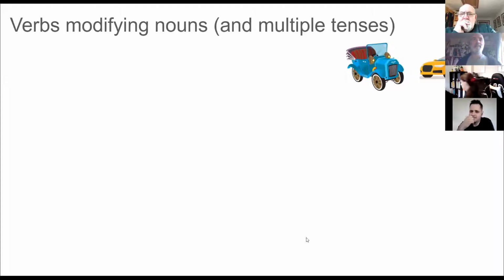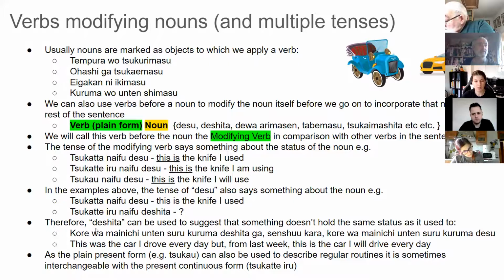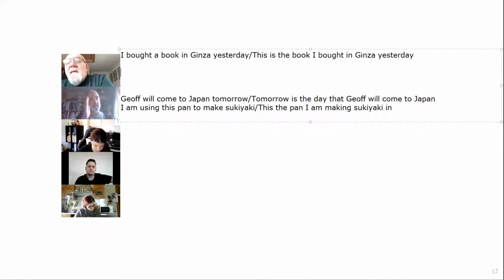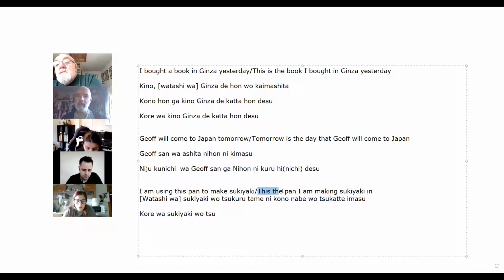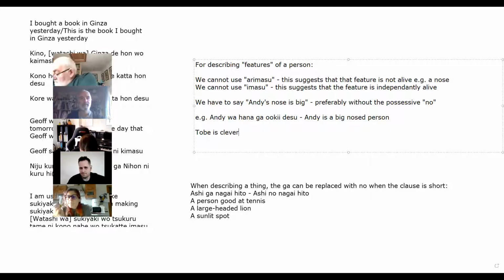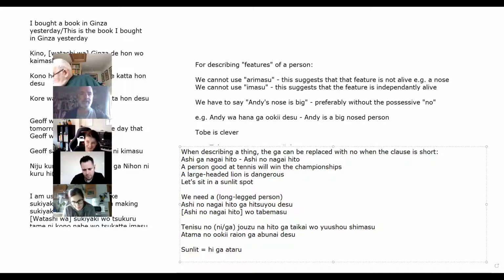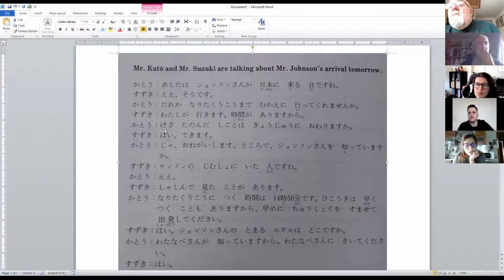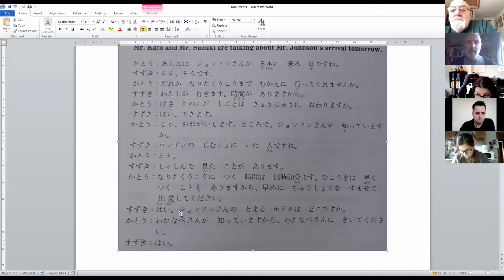Andy's Japanese Corner TASOGARE Session 71a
23rd November 2021